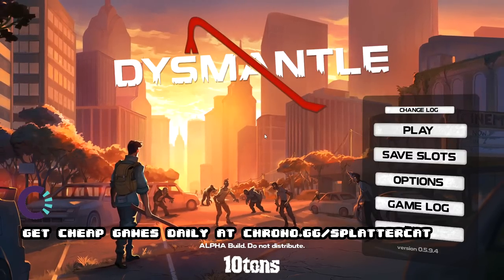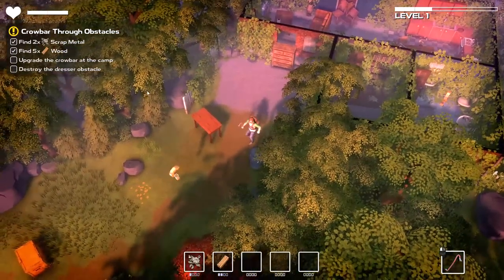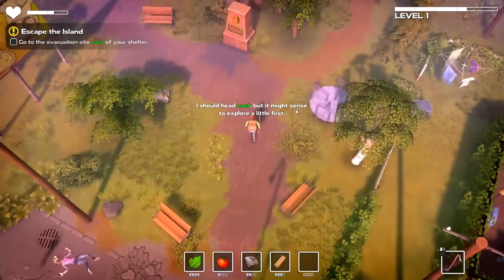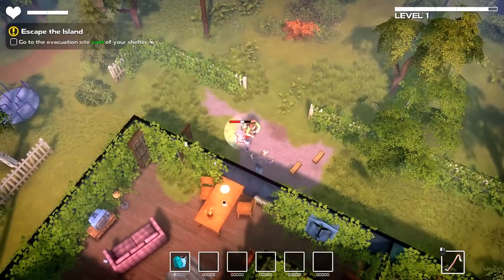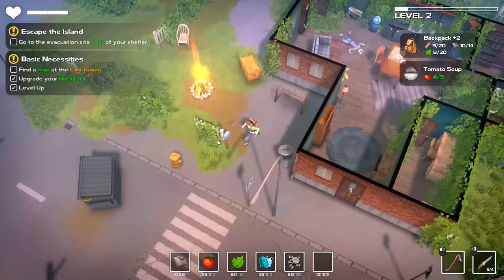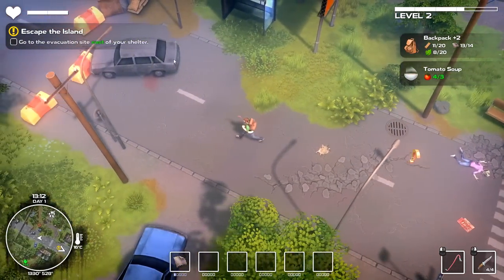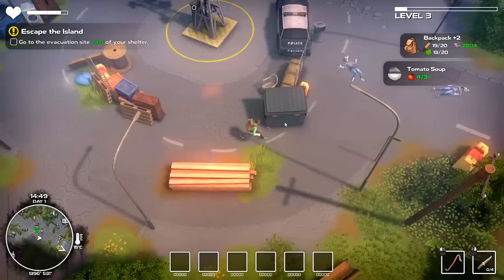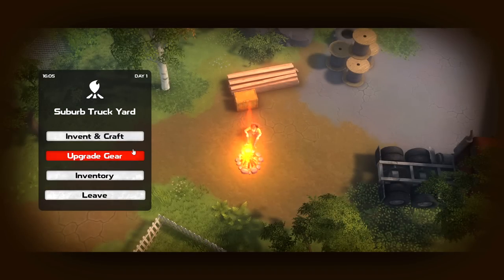Dysmantle - Post Apocalyptic Open World Zombie Survival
Dysmantle Gameplay with Splattercat! Let's Play Dysmantle and check out a game where you'll craft, fight, and throw giant knives in order to survive a post apocalyptic zombie hellscape.